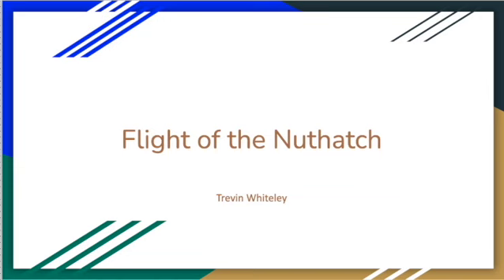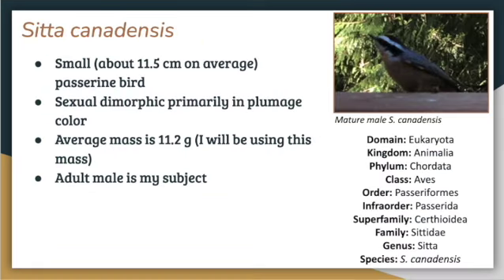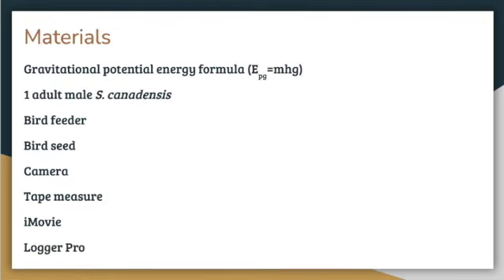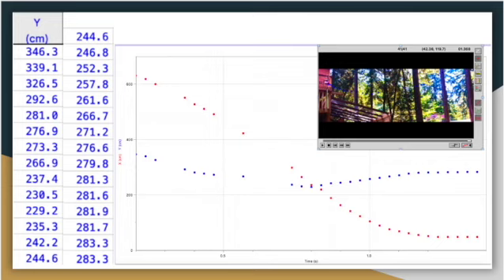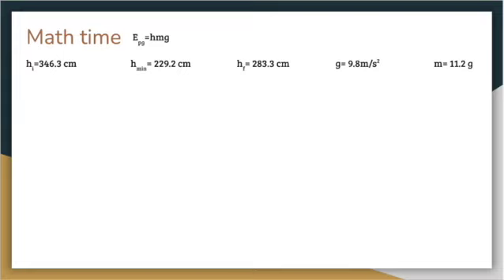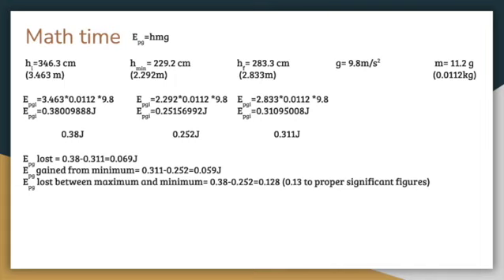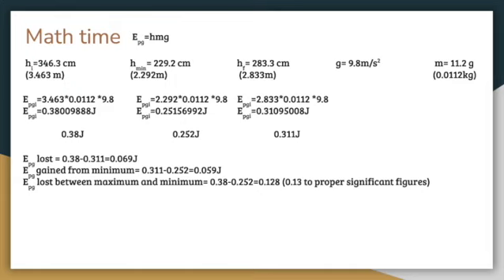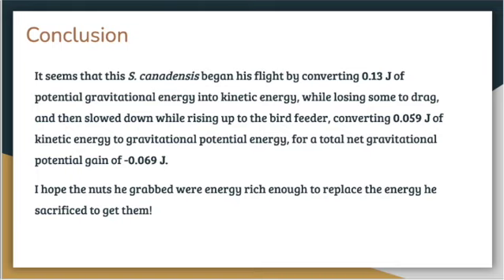Physics 114 video project 720WebShareName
Have you ever wondered about the change in gravitational potential energy in that one bird that flew up to my backyard bird feeder around 11 am on Thursday, August third, 2023? Well, that makes two of us, friend, and your answer is only seven minutes away, so sit back, grab a beer, some wheat thins, and a block of cheese, and enjoy yourself as you learn about the miracle of flight.